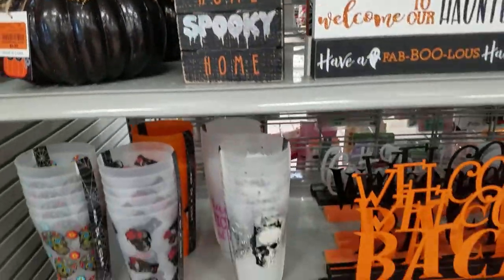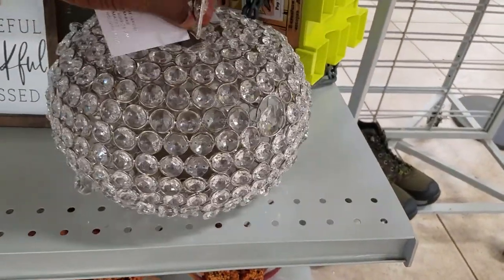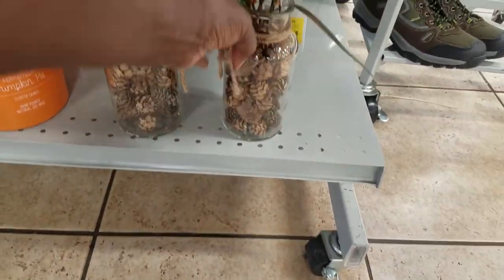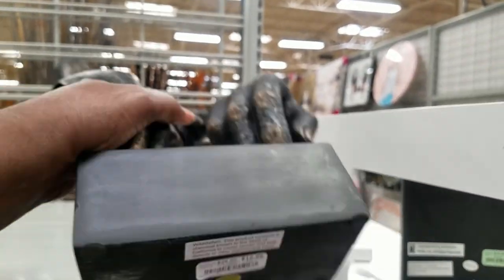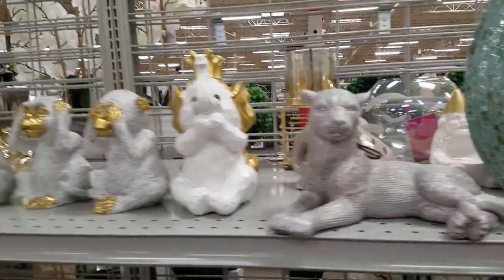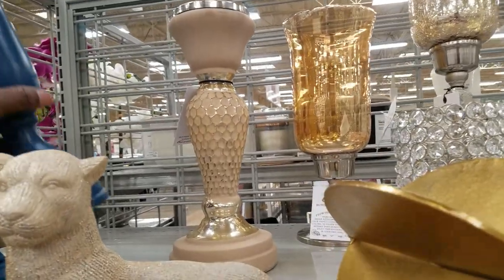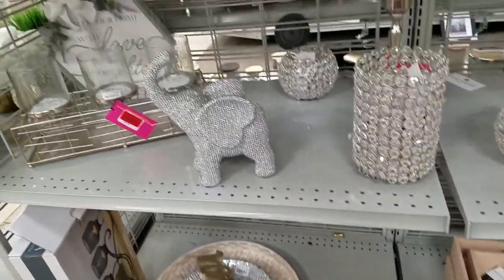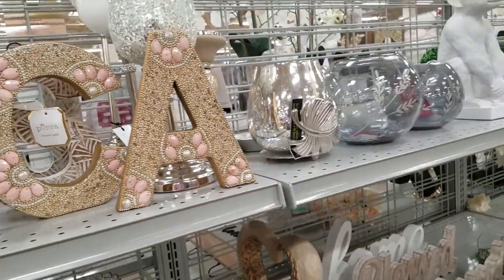Labor Day Shop With Me At Burlington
Shop with me on Labor Day at Burlington.  Relax and enjoy.